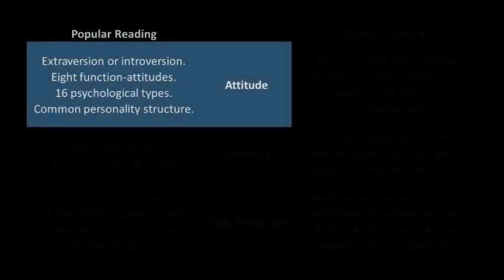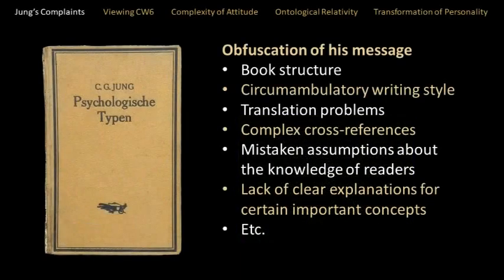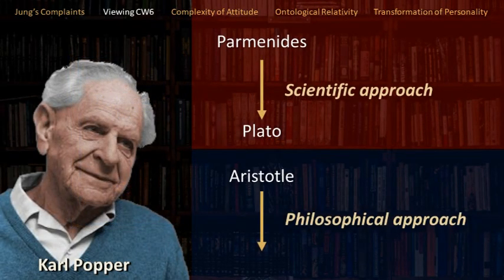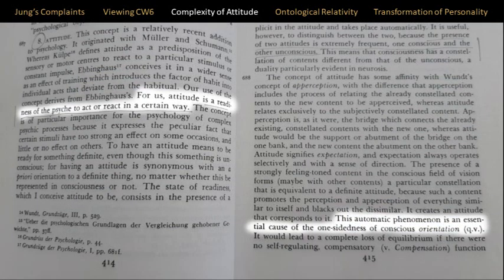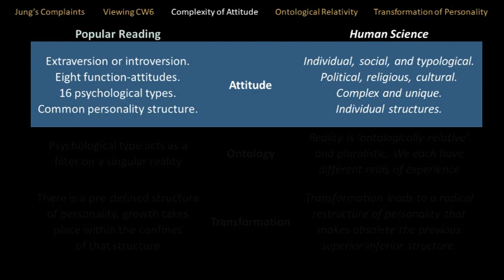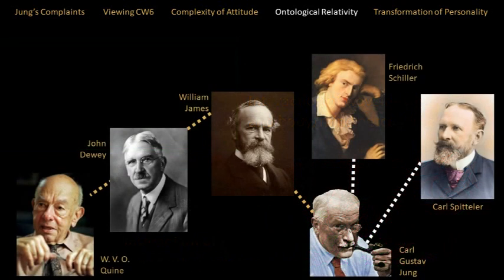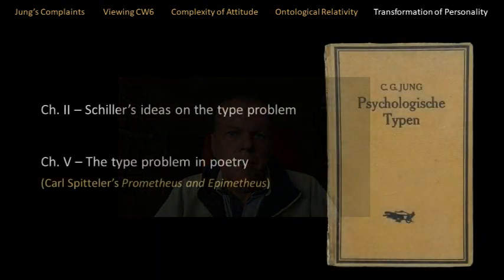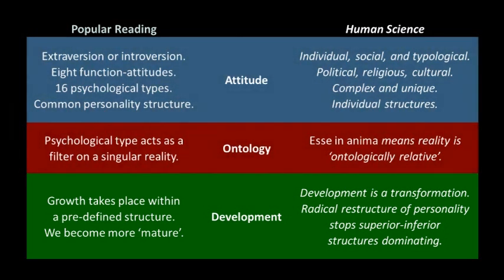The lost human science in Psychological Types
A presentation scheduled for the triennial conference of the International Association of Jungian Studies, at Duquesne university, 2020. It was cancelled due to Covid-19. Highly academic, for advanced users of Jungian theory.